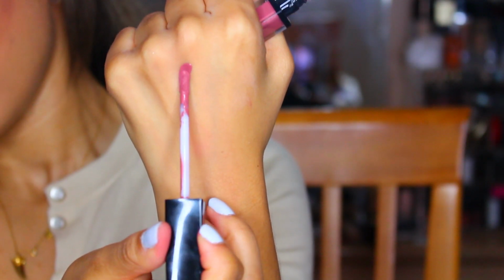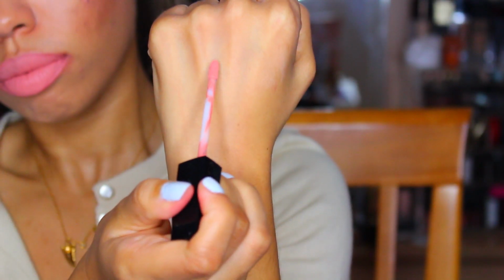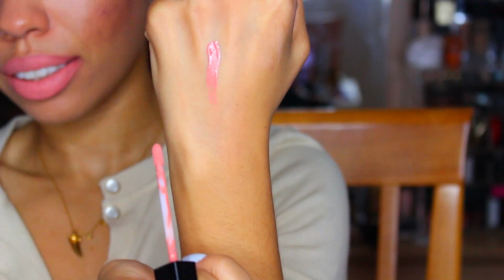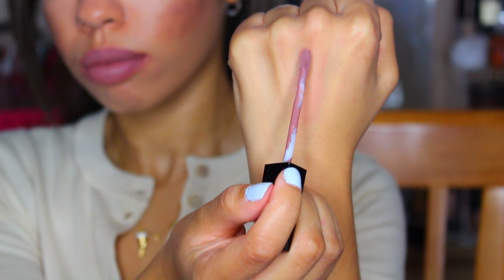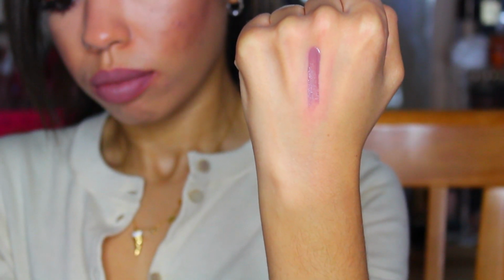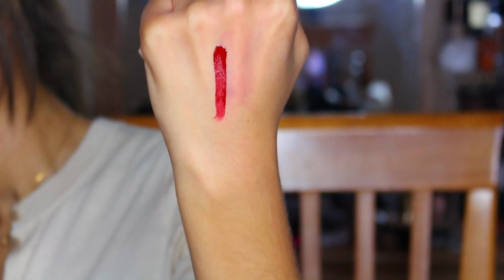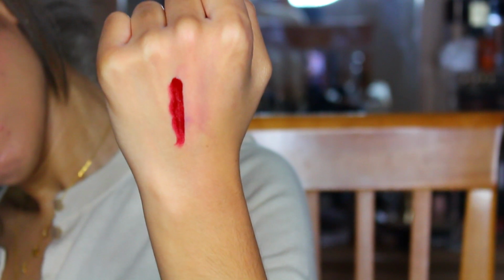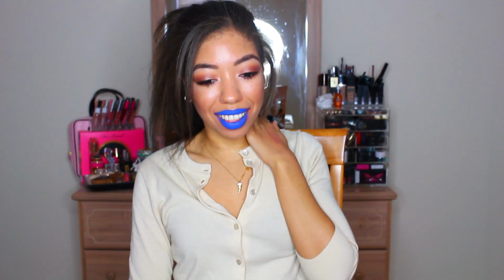LIP SWATCHES & REVIEW: Sunna Claore Kiss Proof Liquid Matte Lipsticks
Lip swatches & a mini review of 5 of the 6 new Sunna Claore Kiss Proof Liquid Matte Lipsticks! Tell me which ones were your faves since I'm liquid lipstick obsessed :)

- $16 each right now
Vintage Mauve
Nood Goddess
Caramelo
Velvet Apple
Blueberry Stiletto

FACE: YSL Teint Touche Eclat, LA Girls Pro Creamy Beige Concealer, Kat Von D Shade Light Palette
EYES: MUFE Artist Shadows D712, I606 & M600 + Anastasia Beverly Hills Birkin
CHEEKS: MAC Warm Soul & Artist Couture Conceited + BECCA Pearl Highlighter
NAILS: OPI I Cannoli Wear OPI